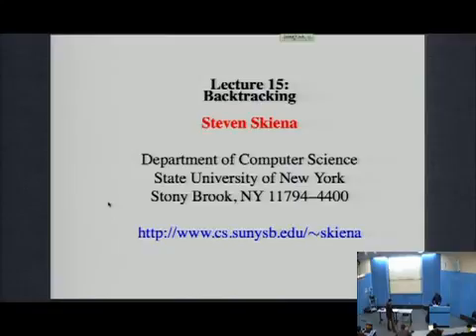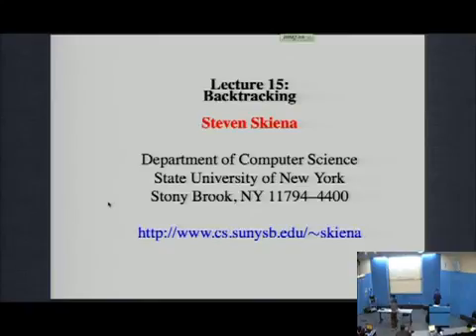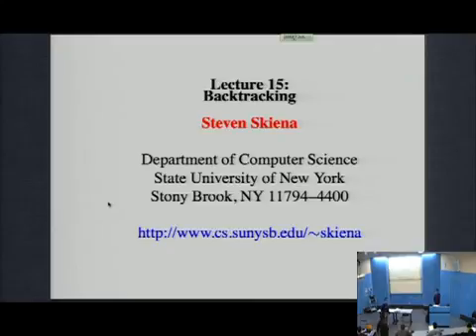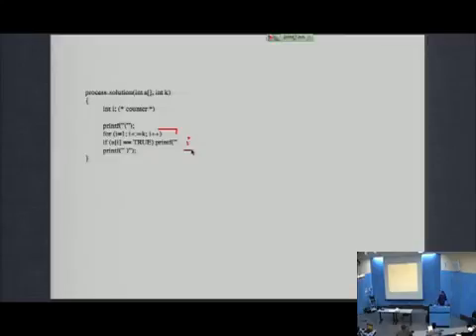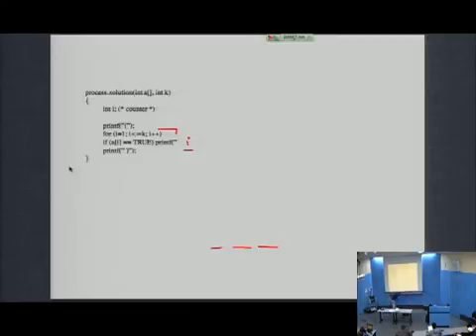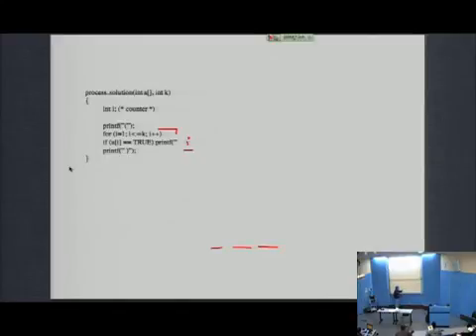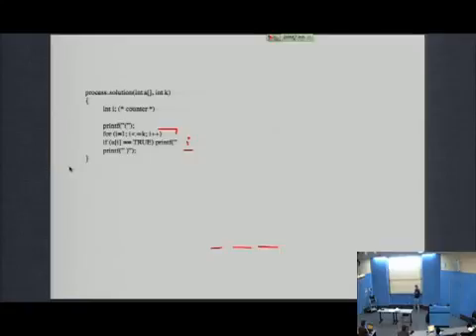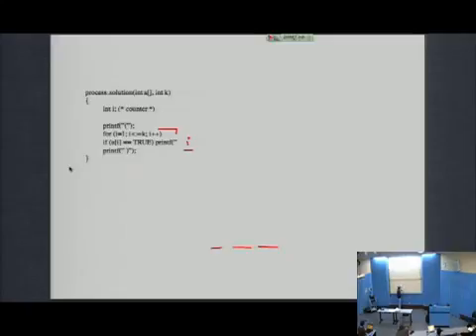CSE373 2012 - Lecture 17 - Backtracking [with louder audio]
The original set of videos were quiet so I made them 40x louder. I take no credit for the content.
This is Lecture 17 of the CSE373 (Analysis of Algorithms) course taught by Professor Steven Skiena at Stony Brook University in 2012.